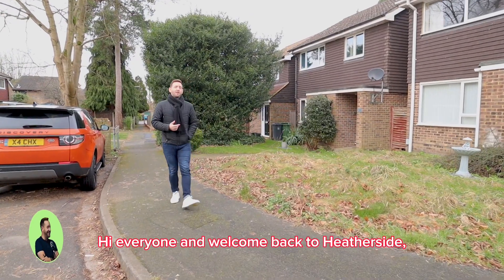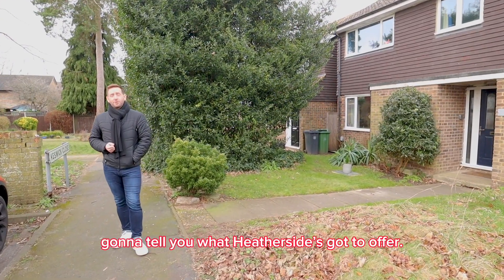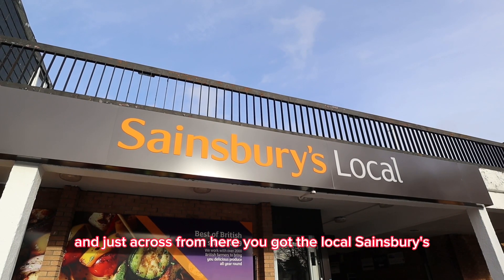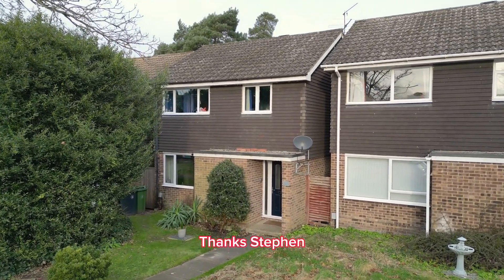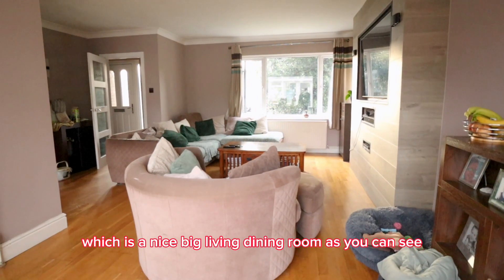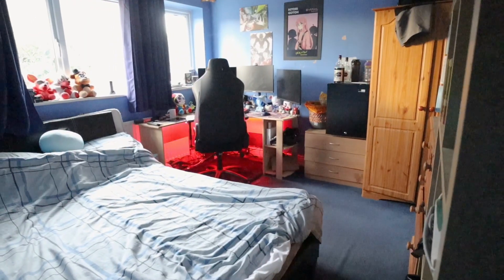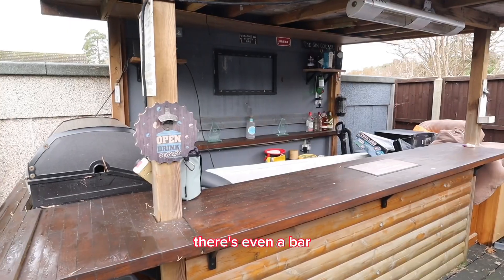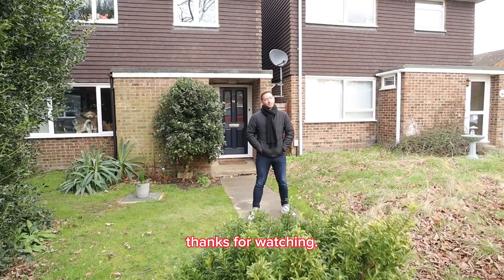Detached, Three Bedrooms located close to excellent schools!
Positioned on Heatherside, on the eastern fringe of Camberley is this three bedroom detached family home within walking distance of the local shops and schools.